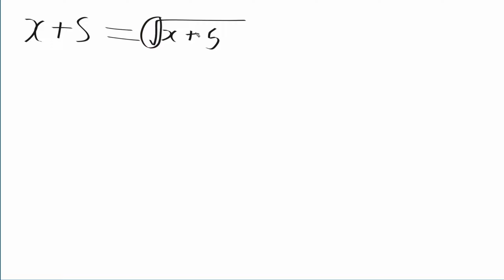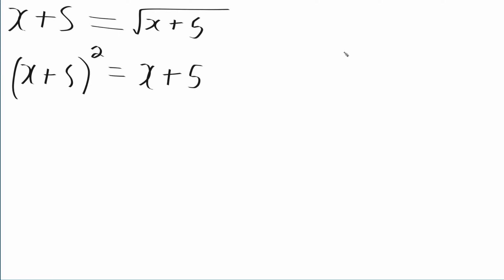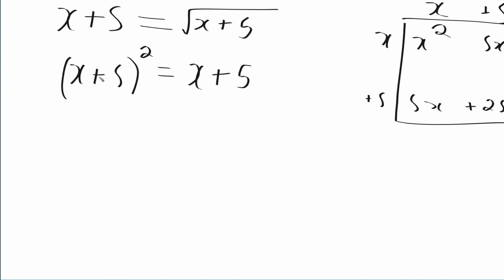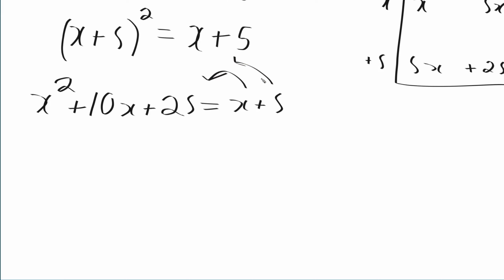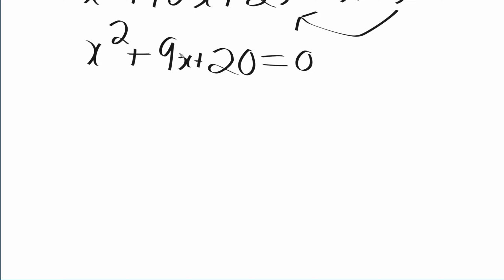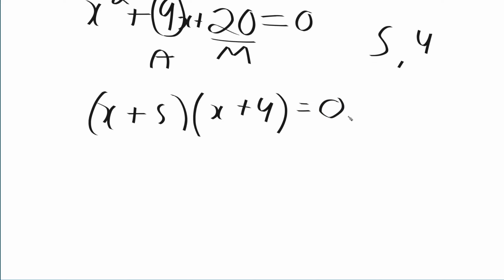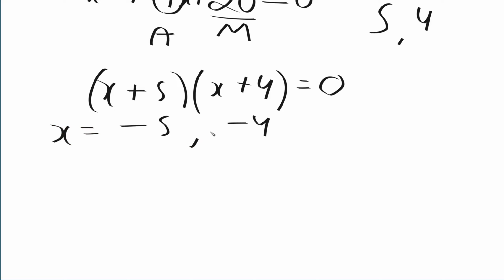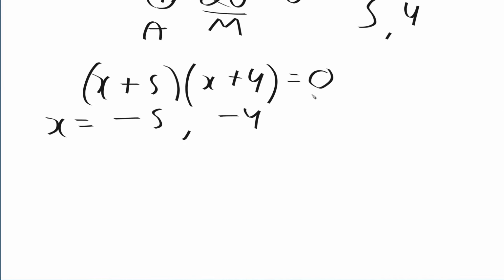Solving a Linear-Radical Equation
Learn how to solve the equation x + 5 = √(x + 5) step-by-step, combining algebraic manipulation and radical simplification. Note that this method works for all linear-radical equations, not just the one shown in the video.